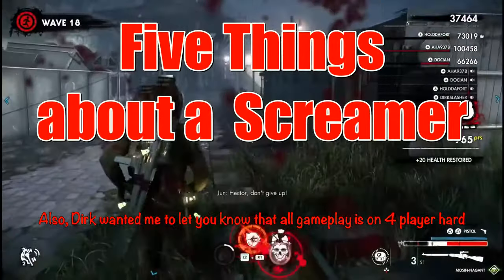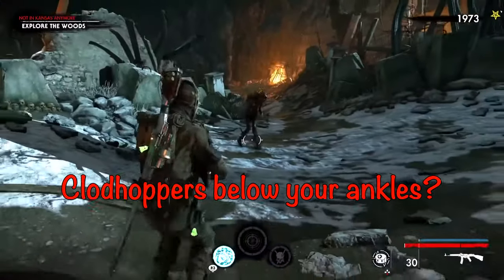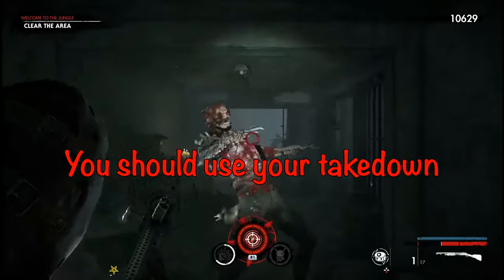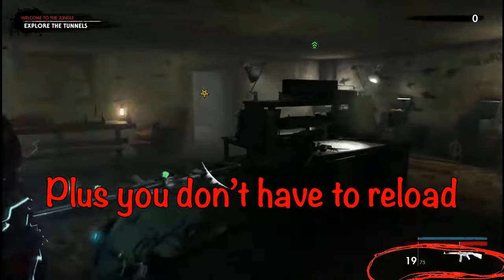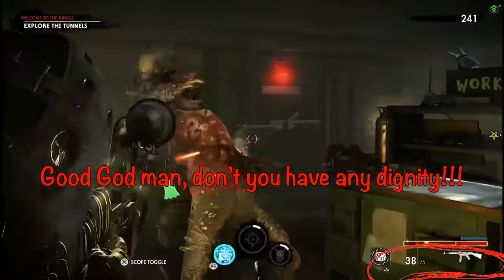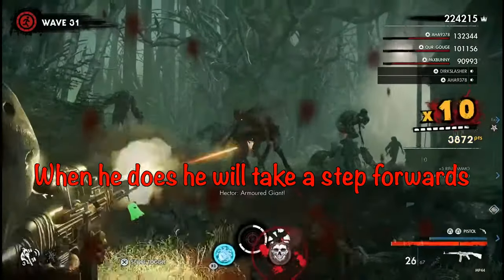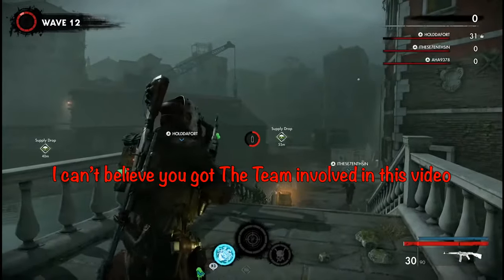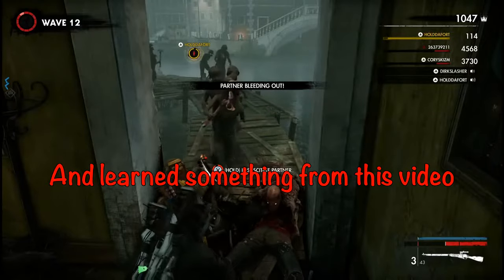ZA4, Five Things You Need To Know About A Screamer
Dirk shows you five things you may, or may not know, about Screamers. Including tips for easy horde takedowns and why Holddafort should be in your game.